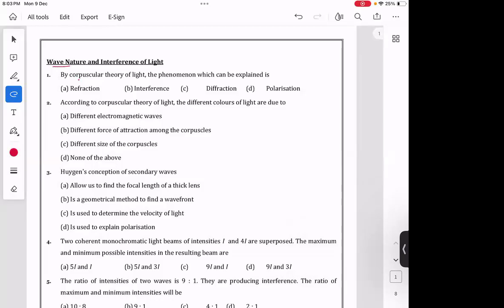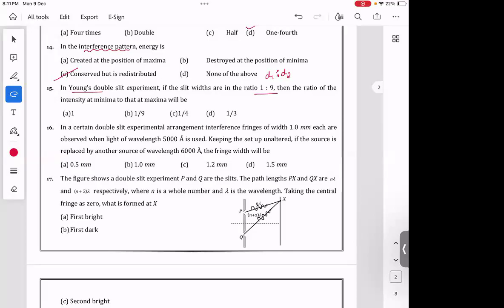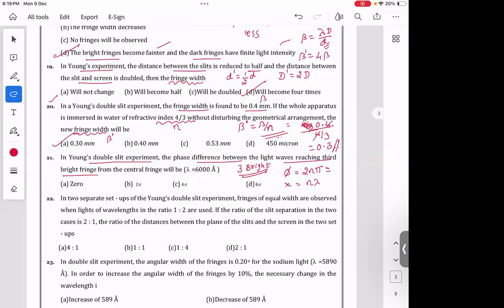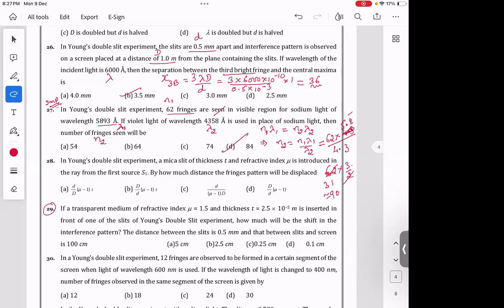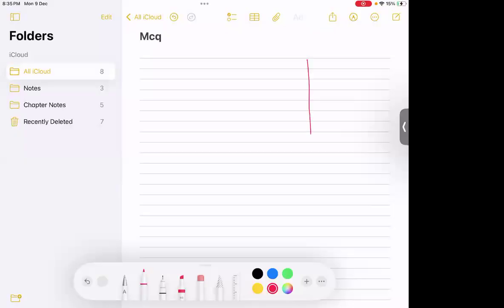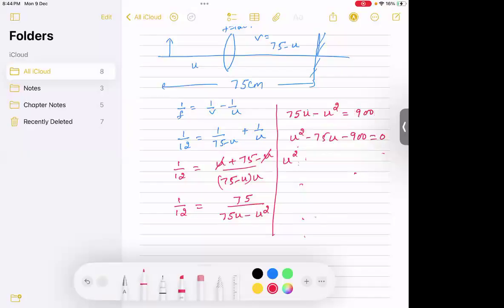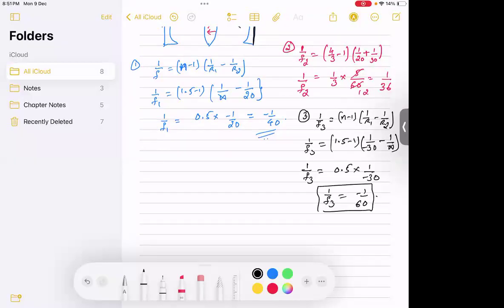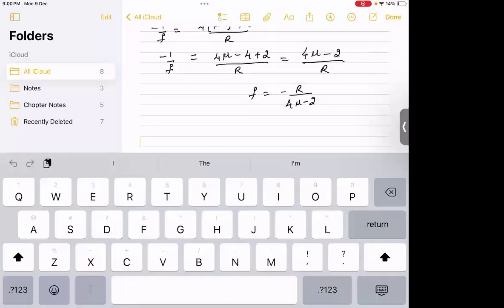MCQs in Wave Optics , Ray Optics - Lenses by Yogesh Sir